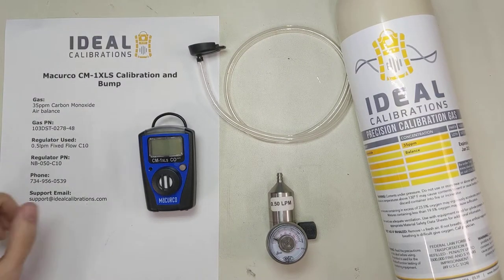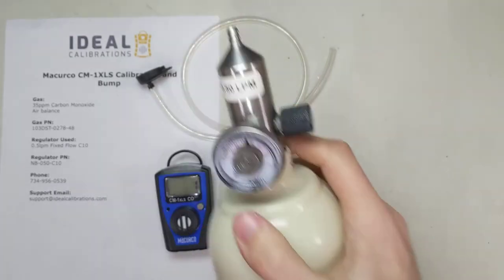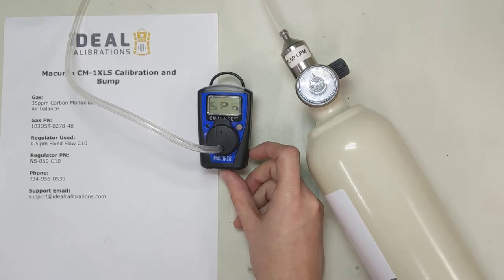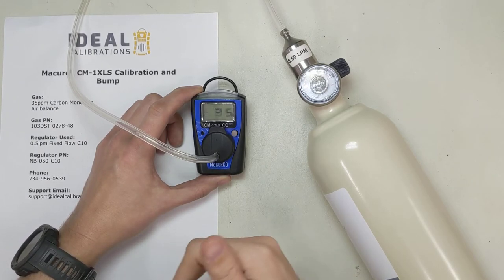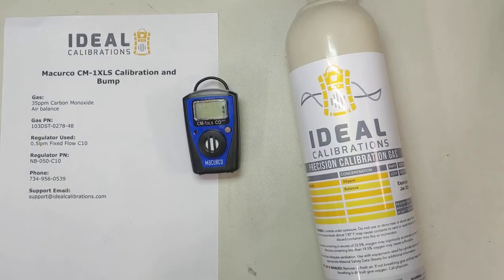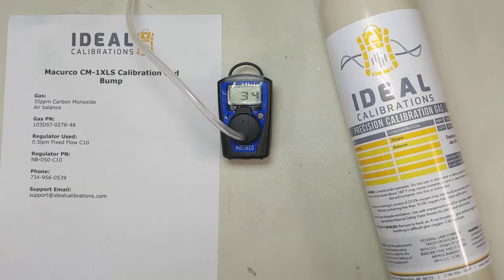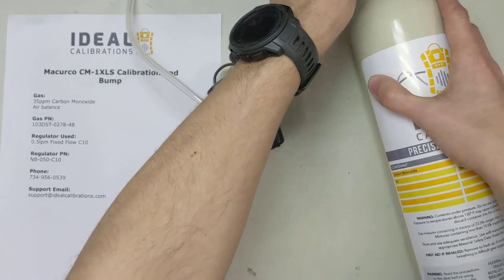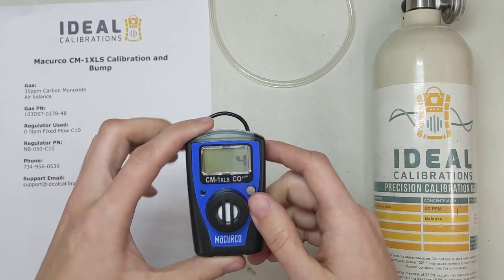Macurco CM-1XLS Carbon Monoxide Detector Calibration Guide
Hey folks, today it's the Macurco CM-1XLS CO detector up for calibration and bump.

First part goes through calibration, then I show how to run a bump test and why you should purchase a cylinder of higher PPM CO to do bump tests with if you run them as part of your daily program (which you should be doing).

To calibrate:
1. Press and hold button to turn on
2. Wait for normal reading mode
3. Press power button once, wait for test to finish
4. When screen says CAL, press button
5. Wait for zero to finish
6. When screen shows SPN, press button, attach calibration adapter, open regulator valve
7. Wait 2-3 mins for calibration to finish
8. When alarm goes off and shows 35ppm, turn off gas and remove calibration adapter.
9. All set!

Let me know what questions you have.